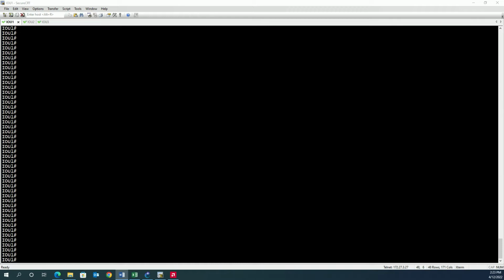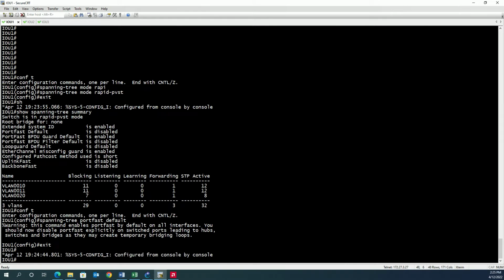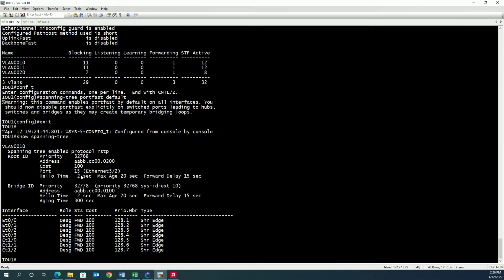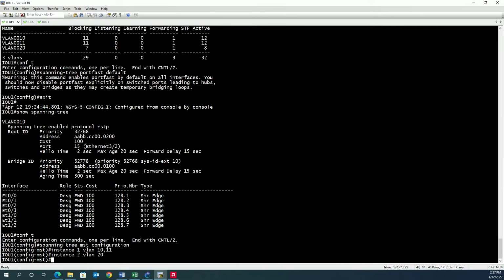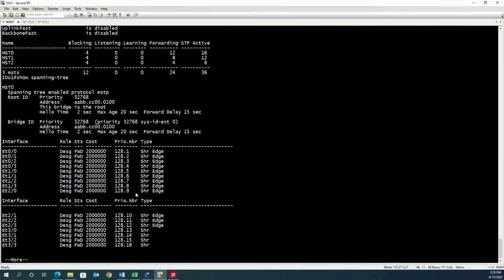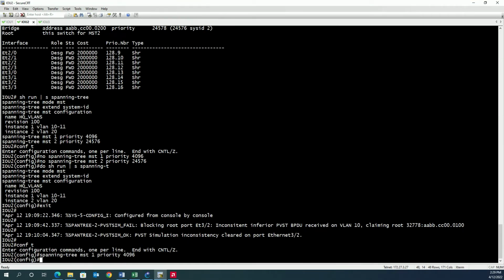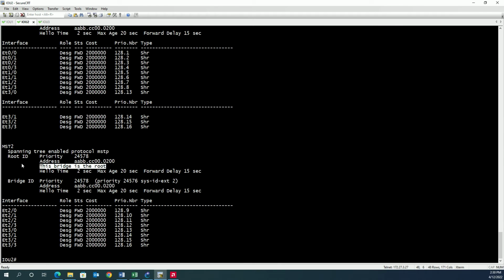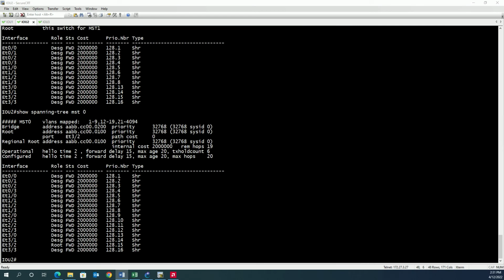Configuring Rapid and Multiple Instances of Spanning-tree (MST)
In this video I'm going through the basic configurations for both Rapid spanning-tree and Multiple spanning-tree.